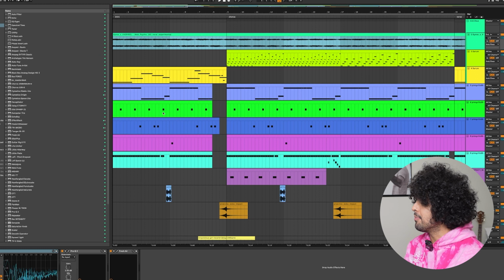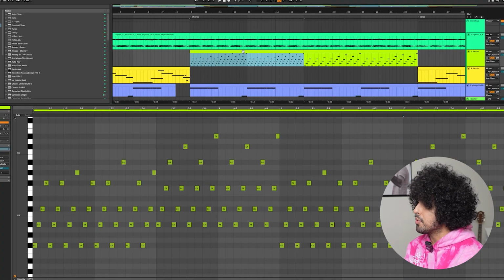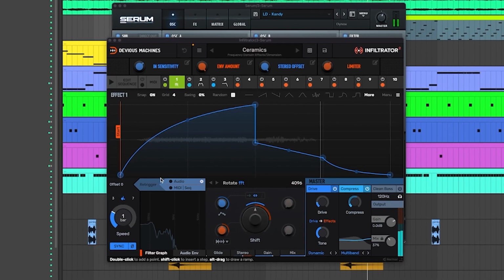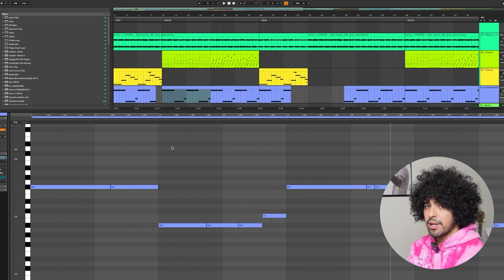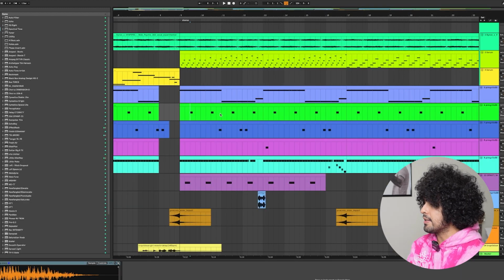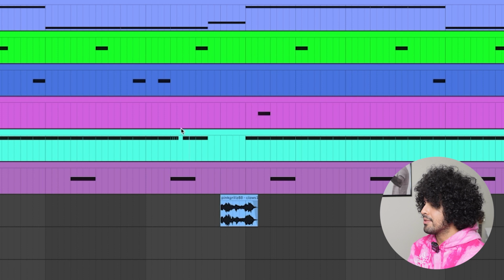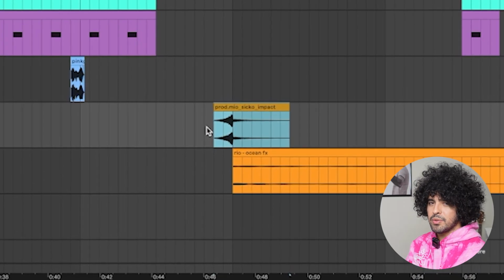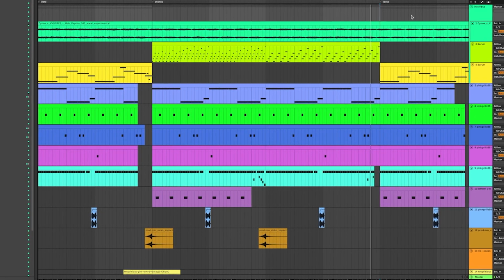KILJ & MIDWXST - "Private" Beat Breakdown